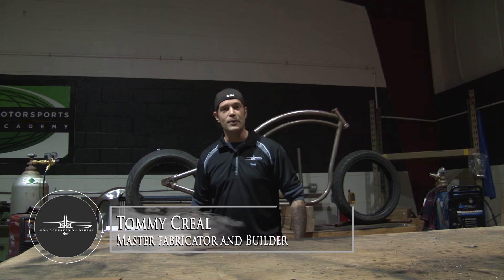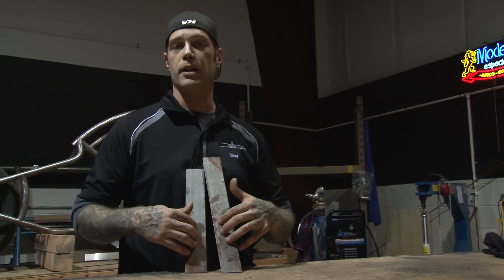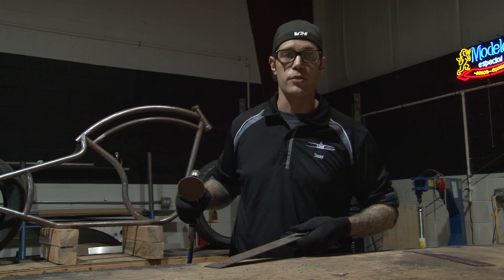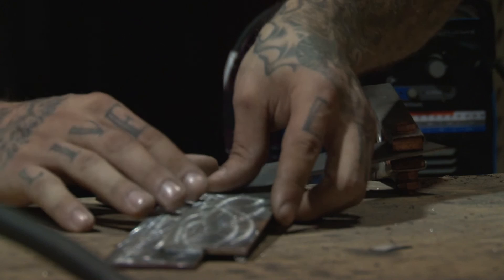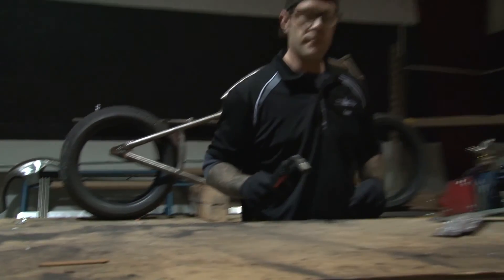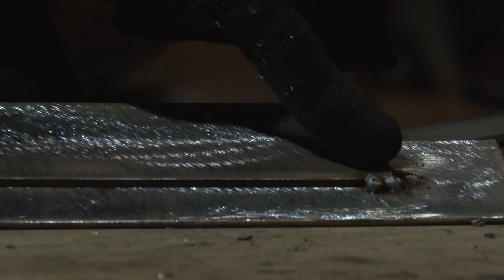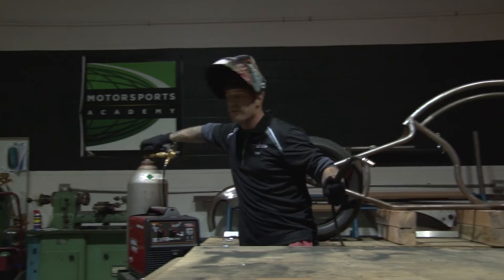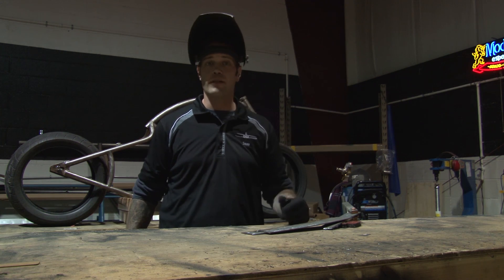Basic MIG Welding-101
Learn the basic components of a MIG Welder, how to properly lay a tack, and how to operate your machine in a fun environment. Tommy 'Clutch' Creal created an enjoyable and easy learning environment with Training with a Twist. Check it out and our other video's.